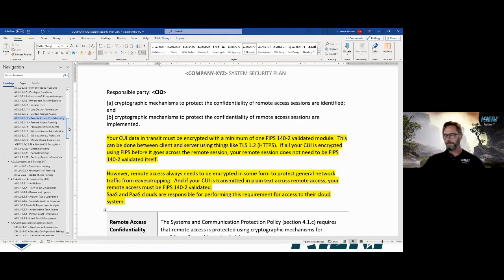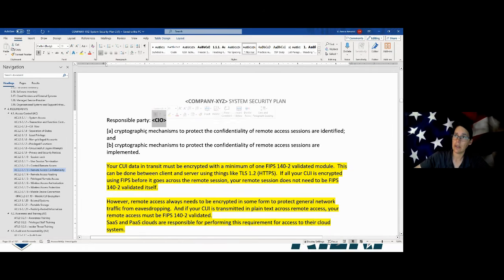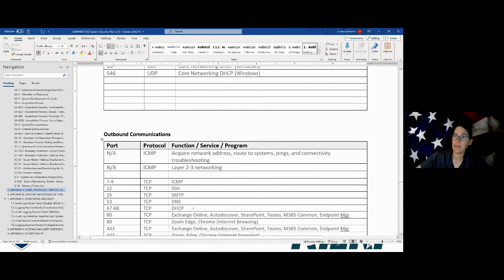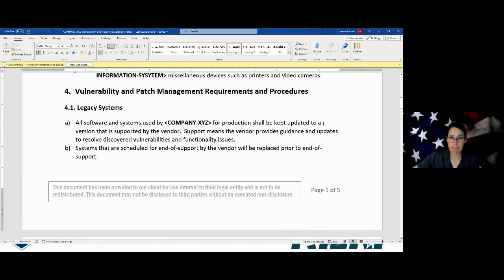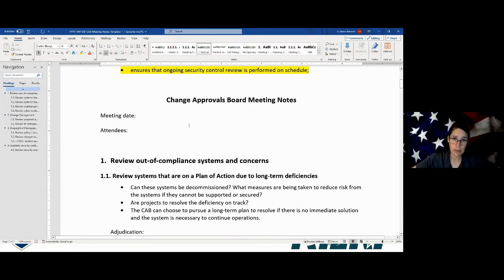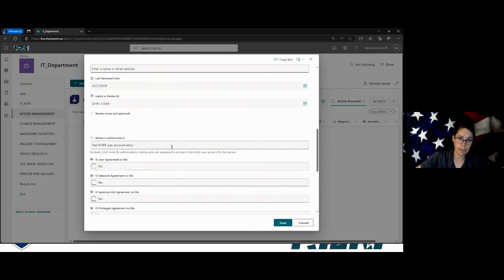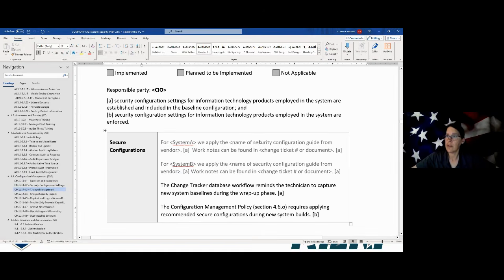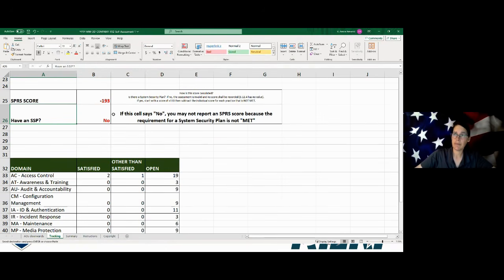Kieri Compliance Documentation Tutorial Part 2 - CMMC Implementation Guide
What’s actually inside the Kieri Compliance Documentation? Logan Therrien walks through real KCD documents to show how it delivers ready-made solutions, not empty templates you need to build yourself. Instead of starting from scratch, you customize proven best-practice text that already aligns with assessment expectations.

What You’ll Learn:
00:00 Intro
00:49 SSP overview and navigation
01:29 Ready-made solutions vs empty templates
01:57 Cloud / hybrid examples you can tailor
02:55 How to customize best-practice text
04:52 Remote access + assessment objectives
07:34 Deny-by-default firewall example (Appendix A)
10:01 Using SSP Sections 1–3 to define scope
11:03 Policies in plain language, fully editable
13:30 CUI marking templates
14:21 Change Approval Board for monthly oversight
18:19 Cybersecurity Maintenance Checklist for evidence
20:45 Databases for software + mobile code
22:07 Logging and monitoring clarification
23:20 How SSP ties to policies and checklists
25:33 Config baseline guidance (STIG/CIS/vendor)
28:14 Self-assessment template and evidence tracking

Why KCD Is Different:
Most documentation products give you blanks to fill. KCD gives you pre-written best practices for cloud, hybrid, and on-prem environments. You simply modify existing text.
 • Gray text = options to choose from
 • Yellow text = instructions and clarifications
 • Black text = references to connected KCD policies, procedures, forms, and databases
 • Assessment objectives are already included in the SSP so you don’t miss anything

What Logan Shows in the Demo:
 • Facility documentation examples you edit instead of writing fresh
 • Remote access section with complete implementation + AO mapping
 • Firewall rule documentation that satisfies multiple objectives
 • The Change Approval Board template used for monthly privileged oversight
 • The Cybersecurity Maintenance Checklist that generates year-round evidence
 • A self-assessment template similar to what C3PAOs actually use

The 70% Advantage:
KCD documentation alone covers ~70% of CMMC requirements—policies, procedures, templates, forms, database structures, and the SSP.
The remaining ~30% is technical implementation, supported by the Kieri Reference Architecture if needed.

Development Investment:
KCD represents over 900+ hours of expert work—roughly half a year for one person to create from scratch.

Ready to See More?

Kieri Solutions | Authorized C3PAO | Woman-Owned Small Business (WOSB) Woodbine, Maryland | Serving Defense Contractors Nationwide